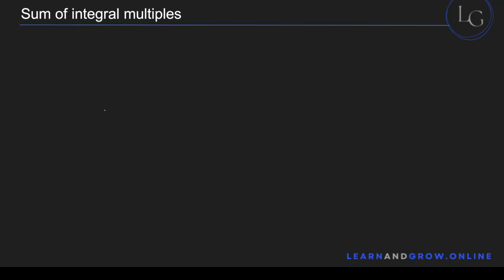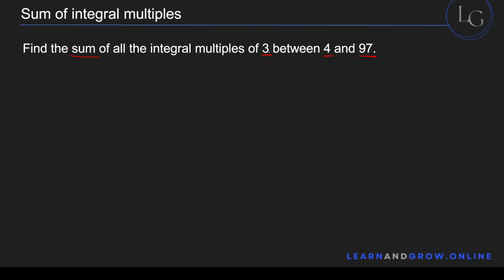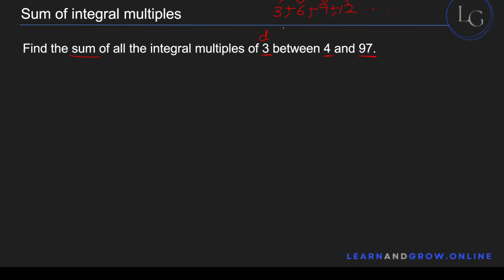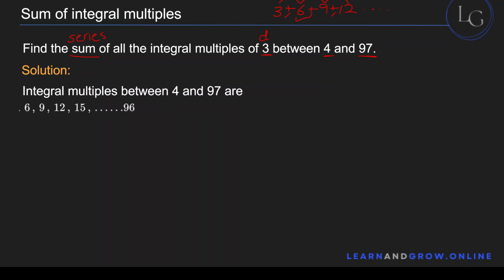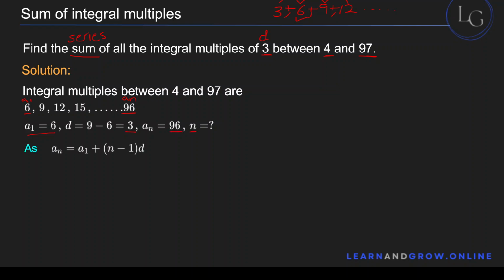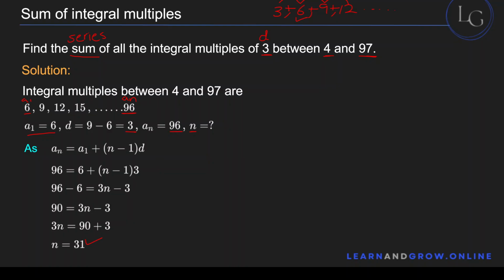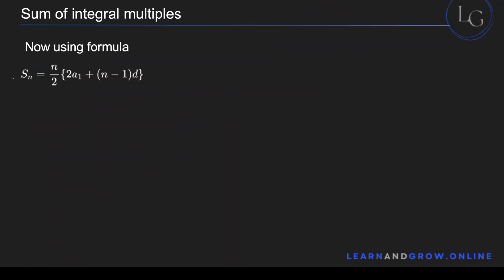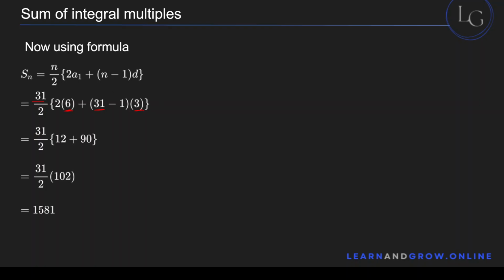🔢 Sum of Integral Multiples | Sequence and Series | Grade 11-12 Math Tutorial in English (39,G11,C6)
📚 Sum of Integral Multiples in Sequence and Series 🌟
Welcome to this math tutorial focused on the sum of integral multiples in Sequence and Series for Grade 11 and Grade 12 students! In this video, we will explore how to compute the sum of terms when integral multiples are involved. This concept is widely used in both arithmetic progressions (AP) and geometric progressions (GP).

🎯 What You'll Learn:
🔹 Understanding Integral Multiples: What are integral multiples and how do they affect a series? 🤔
🔹 Sum of Terms: Learn how to find the sum of series involving integral multiples 🔢
🔹 Formulae and Concepts: Master the key formulae for calculating the sum of integral multiples in sequences ✨
🔹 Arithmetic Progression (AP): How to apply integral multiples to AP sum calculations 📈
🔹 Geometric Progression (GP): Use integral multiples to solve sum problems in geometric sequences 🔍
🔹 Step-by-Step Examples: Follow along with detailed examples of summing integral multiples in sequences 📊
🔹 Real-Life Applications: How the concept of integral multiples is used in finance, population growth, and engineering 🌍💰

✅ Learn to find the sum of integral multiples in both arithmetic and geometric progressions
✅ Grasp the concept of integral multiples in sequences and their real-world applications
✅ Solve advanced sequence and series problems involving integral multiples ✨
✅ Build strong mathematical skills for Grade 11 and 12 exams 🎓
✅ Prepare for exam success with comprehensive step-by-step solutions

🧠 By the End of This Video:
You will be able to solve complex problems involving the sum of integral multiples in sequences and series, giving you a solid foundation for higher-level math and exam preparation. 🚀